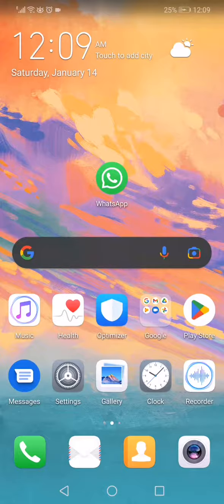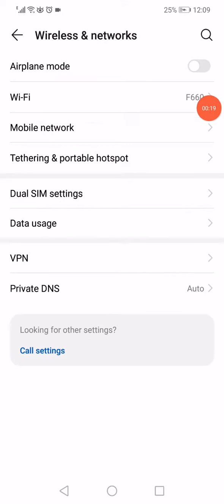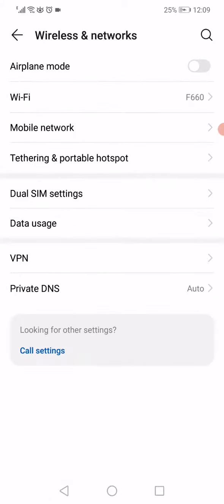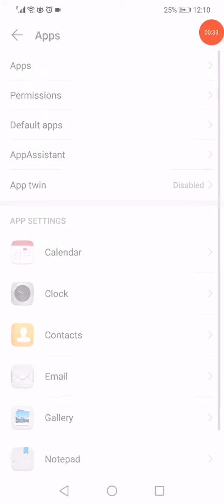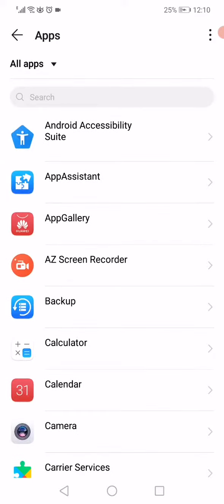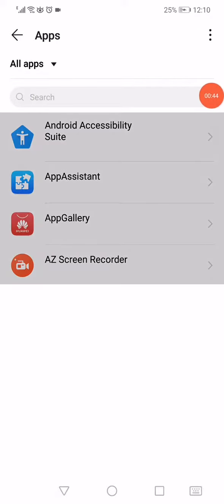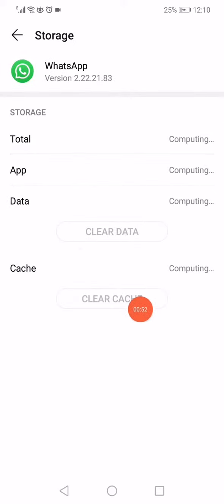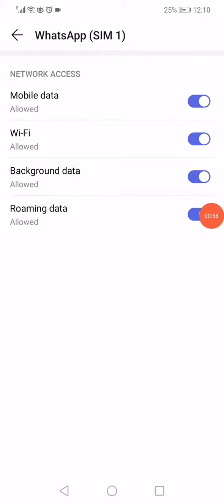How To Fix WhatsApp Unable To Connect Please Try Again Later on Android and IOS